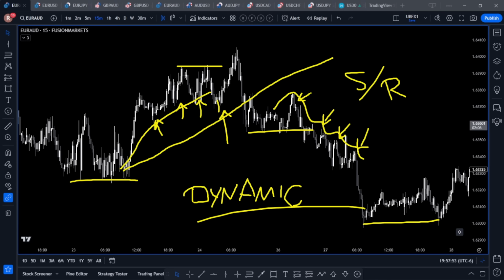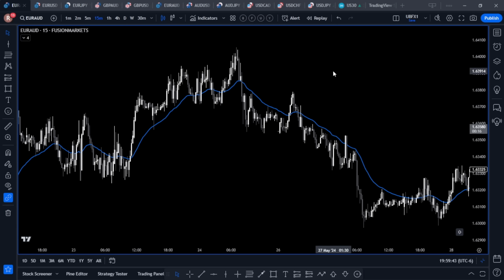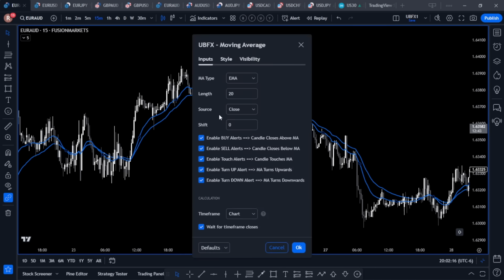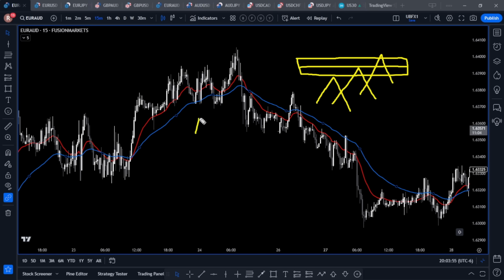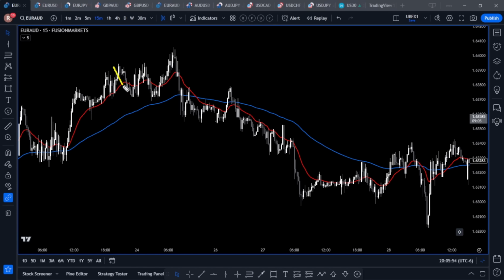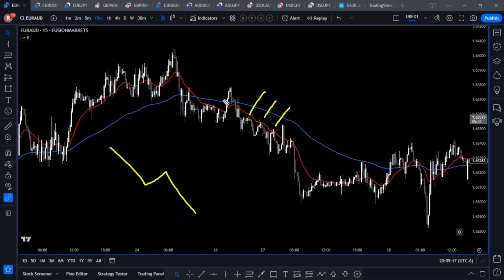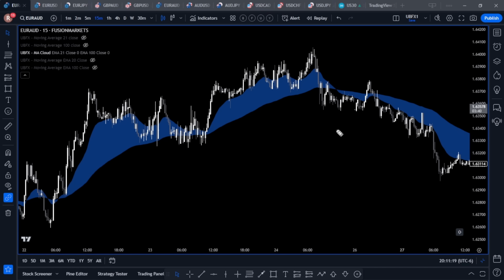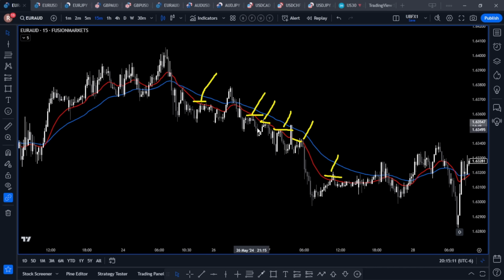How to Find Dynamic Support and Resistance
Support and resistance levels can move all over the place, making them "dynamic". There are ways to find, and take advantage of, these moving levels. Let me show you how.